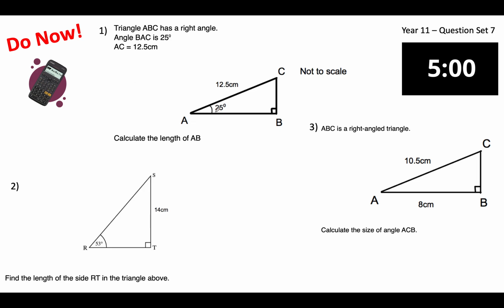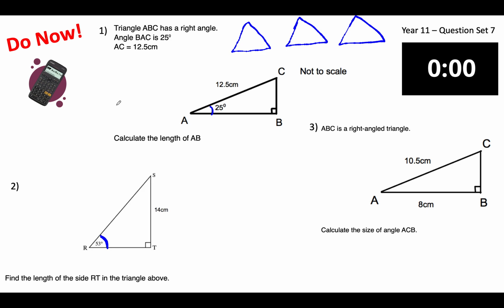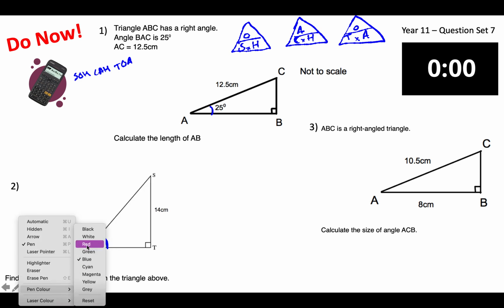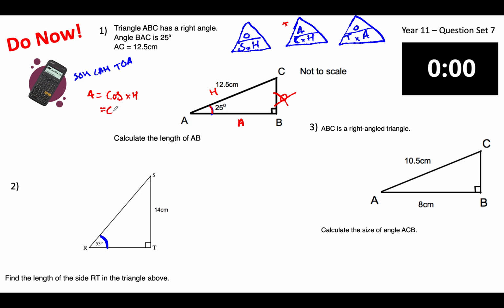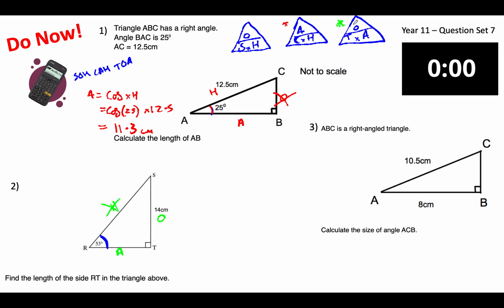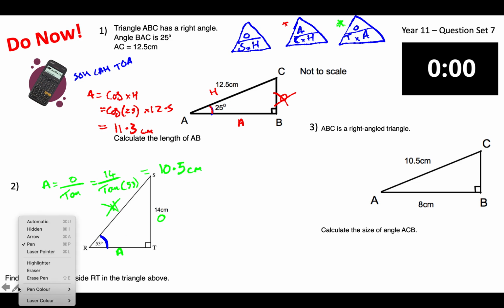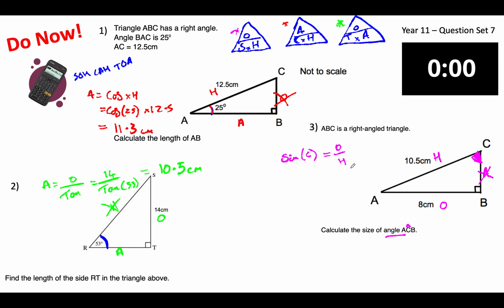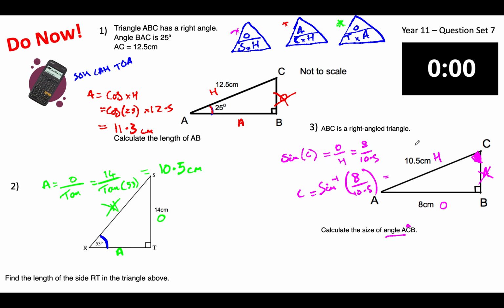Do Now - Yr11-7